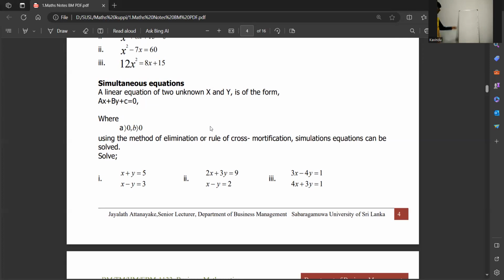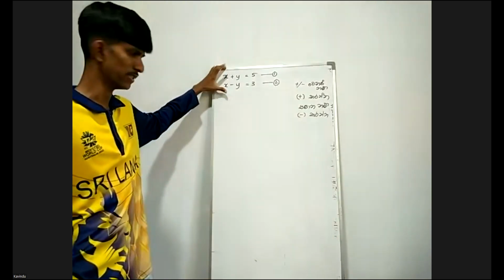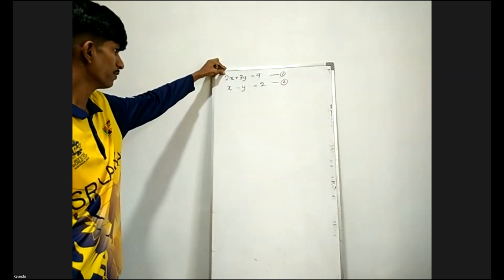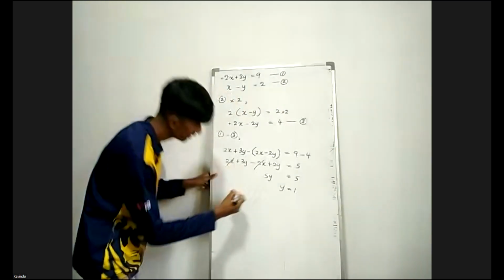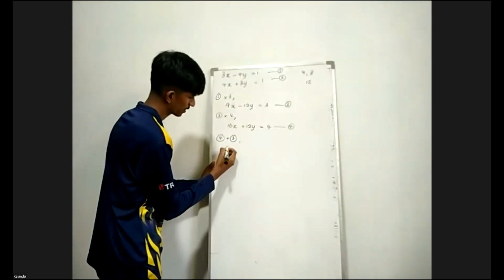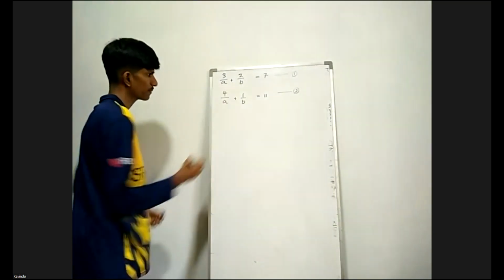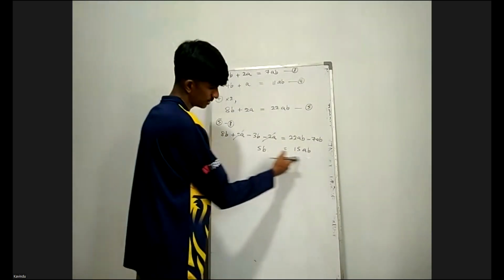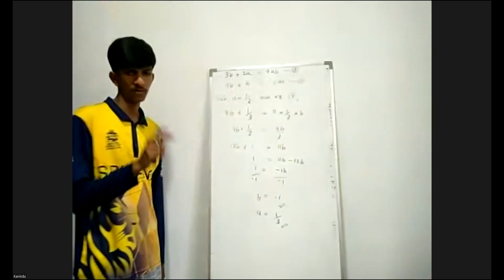Business Mathematics - Simultaneous Equations (Part 01)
BM Brotherhood - Together for All